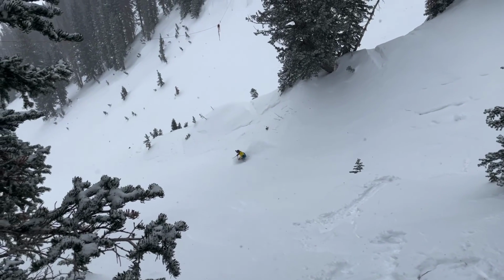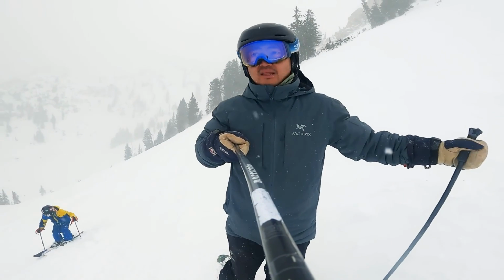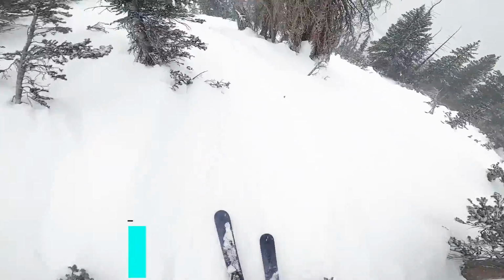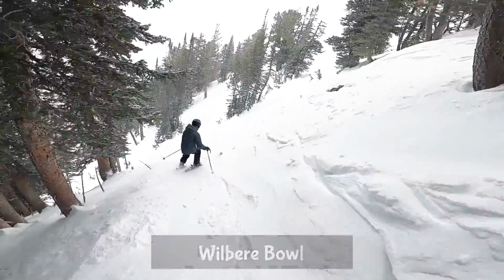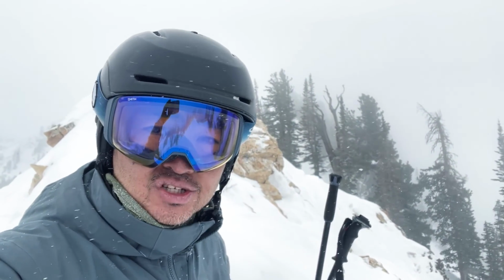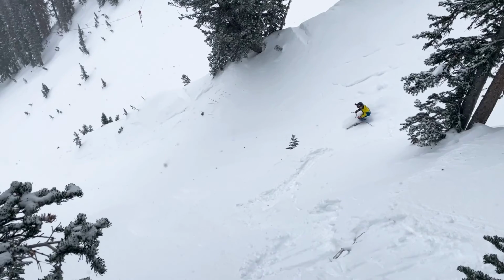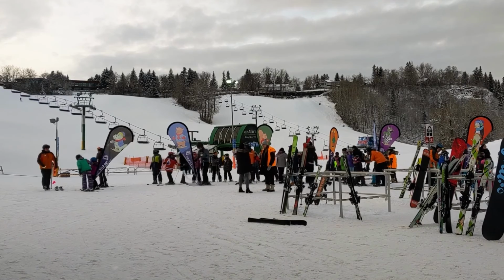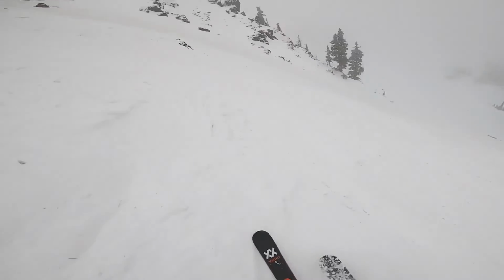Don't miss powder because of this myth at Snowbird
A common perception that caused people missing powder turns at Snowbird